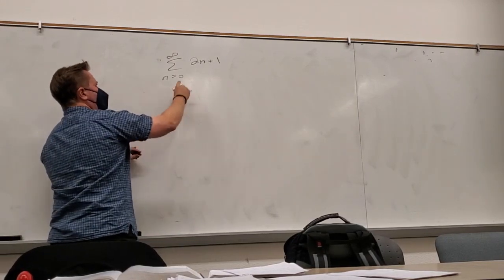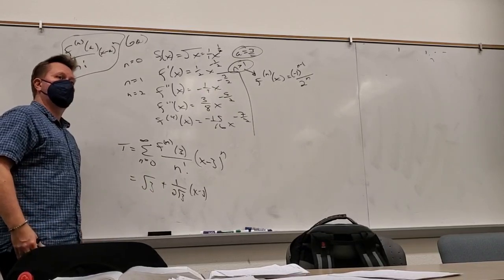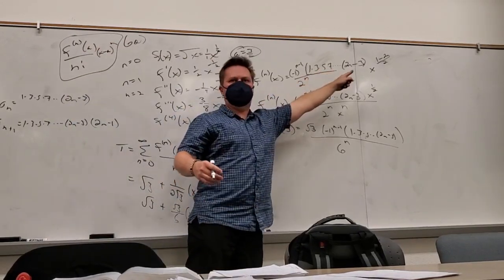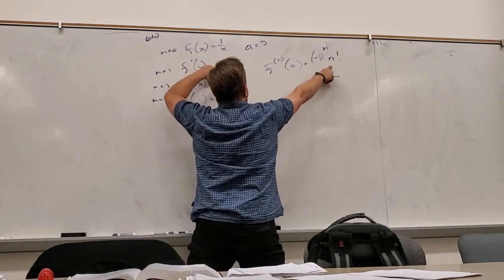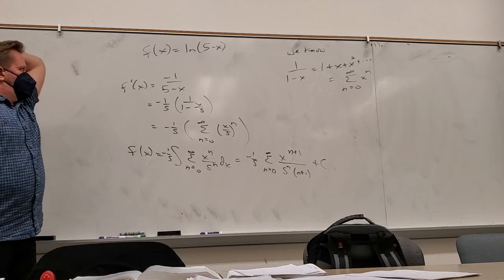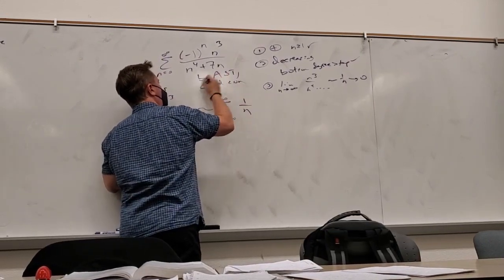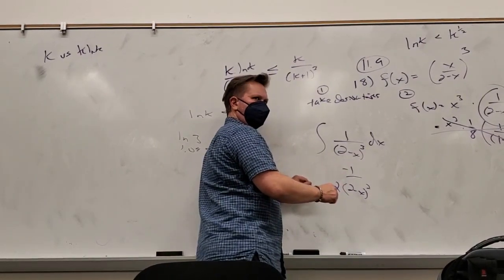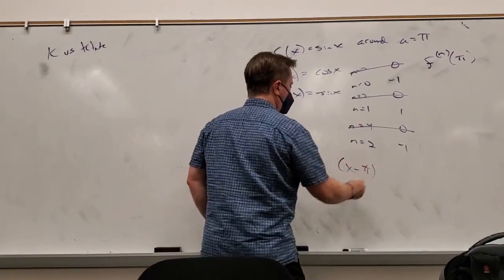Math 280, Nov 14 REVIEW FOR TEST 3